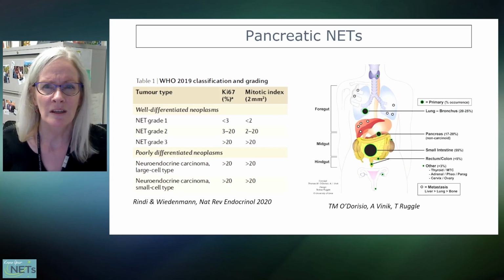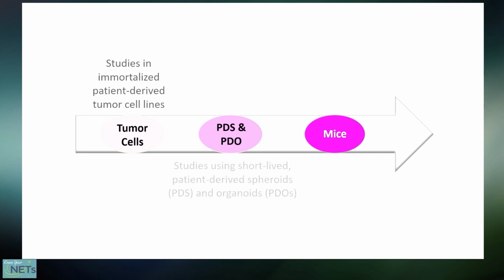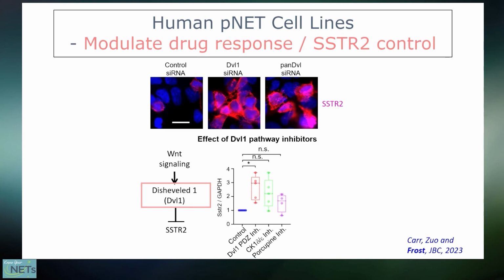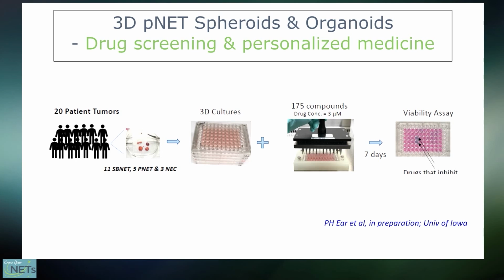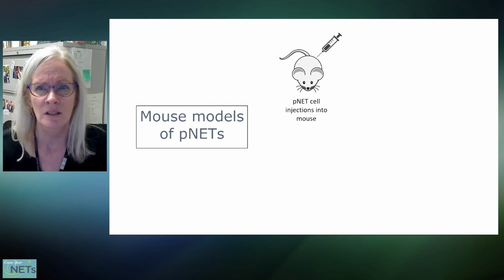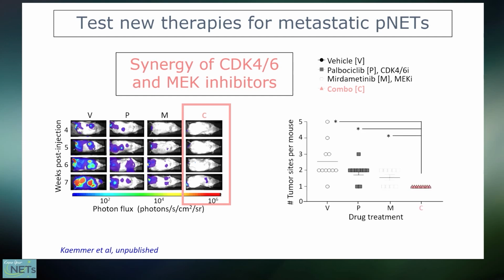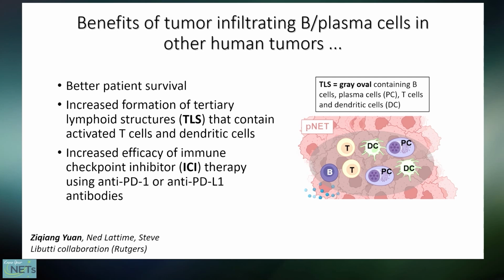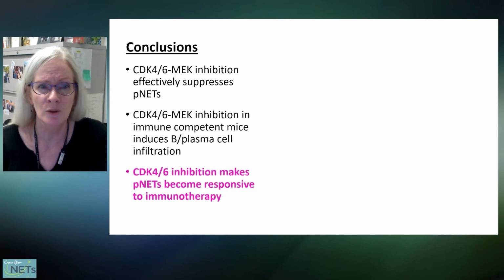“What’s New in Basic and Translational Research," by Dr. Dawn Quelle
2023 Know Your NETs Virtual Conference for NET Patients and Caregivers
Dawn Quelle, PhD, of the University of Iowa and co-chair of NETRF’s Board of Scientific Advisors presents, “What’s New in Basic and Translational Research”